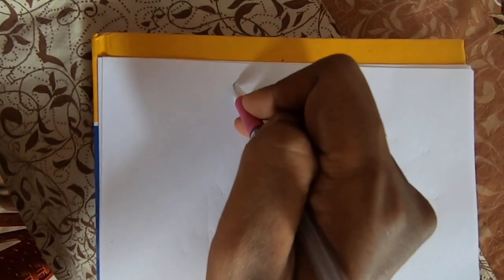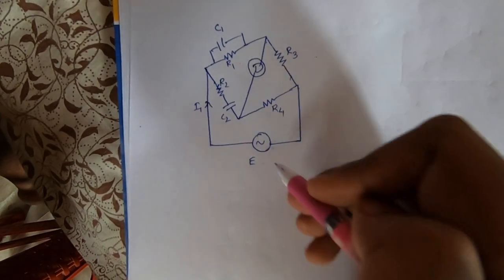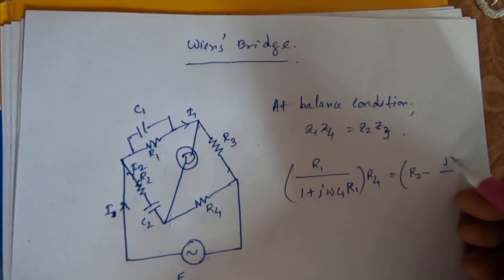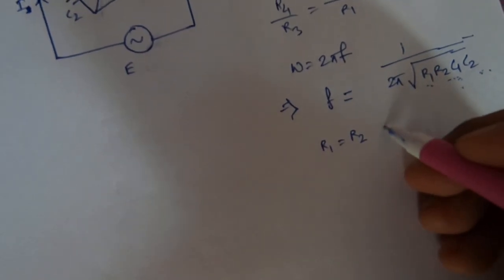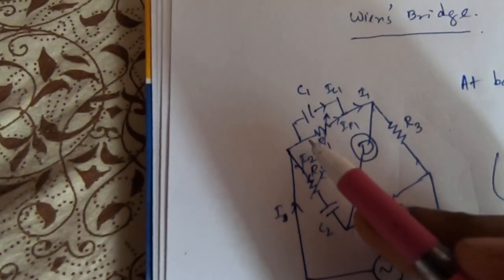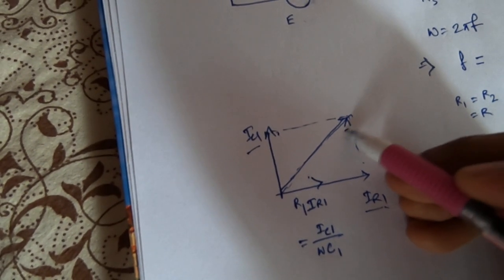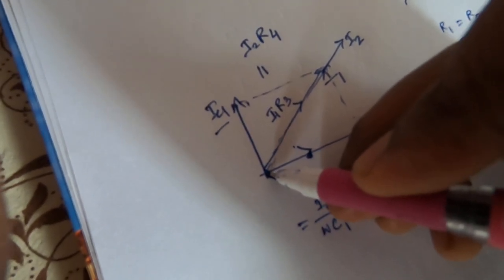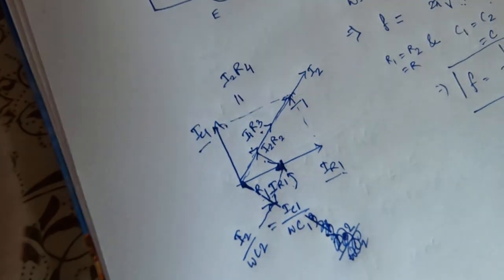Wien's Bridge Explained with Phasor Diagram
This video describes about the balance equation and phasor diagram of Wien,s bridge. After receiving requests from students, I decide to upload a video on this topic. Please comment for the betterment of the contents.